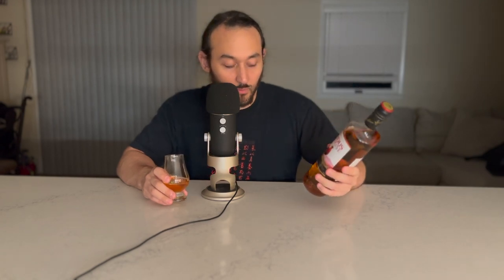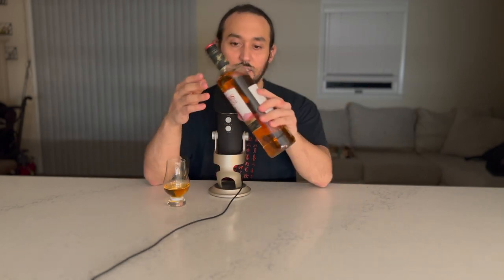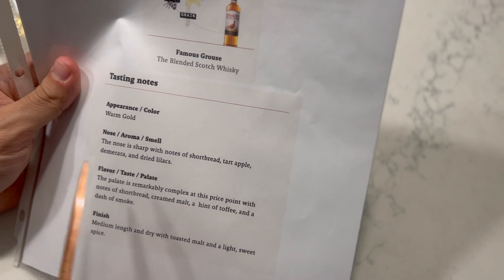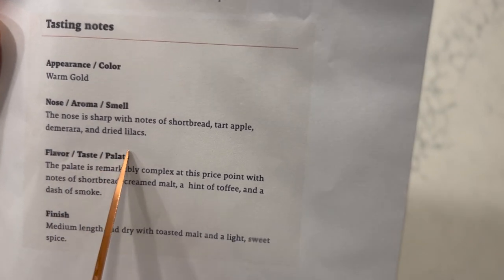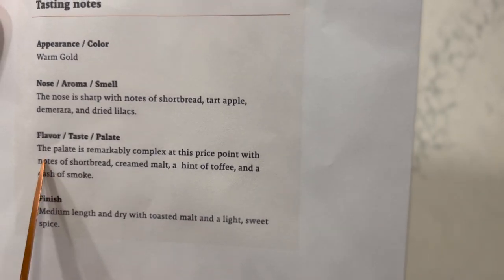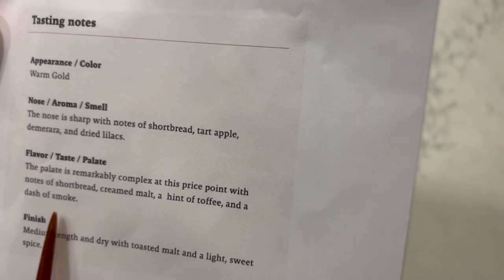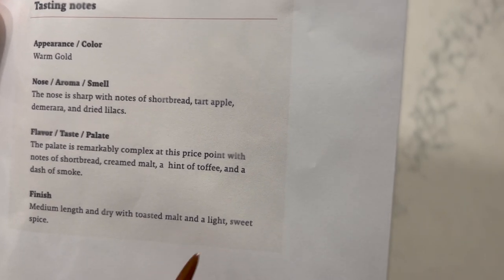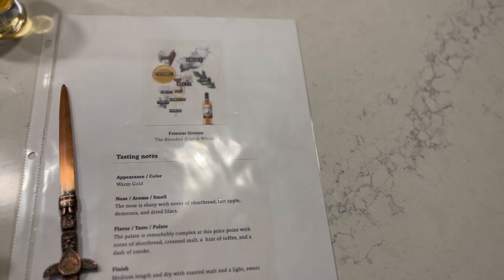ASMR Whiskey Tasting 🥃 - The Famouse Grouse Blended - Whiskey Beginners Journey Episode #32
What I'm Tasting:
The Famous Grouse Blended Whiskey

My Experience:
👃🏻Nose:
Chemical, Fall Fruits (apple + berries), with an overlay of floral (vanilla and lilac come to mind). A splash of water turns the nose into a more oily, syrupy type, and the floral notes become a little more prominent

👅Palate:
Starts off with a spicy kick (black pepper), but mellows out and goes into more wood and smoky flavors -- neither being too prominent. There are very subtle sweet notes, and leather starts to come in towards the end of the palate and carries into the Finish. A splash of water makes the oak and wood notes a little more noticeable compared to smoke and charcoal notes.

🥅 Finish:
Medium in length, and quite leathery. The spicy kick felt at the beginning of the Palate returns to conclude the experience.

This was an OK whiskey in my opinion. Definitely not opposed to drinking if it I have a bottle on hand, but probably would not actively purchase in the future.

Season: 🍁 Early Autumn

Timestamps
0:00 Intro
1:23 Initial Tasting
10:59 Second Tasting
29:55 Splash of Water + Chilled
39:01 Conclusion